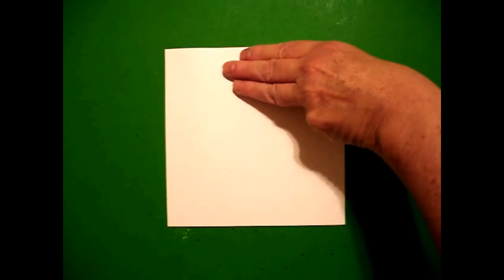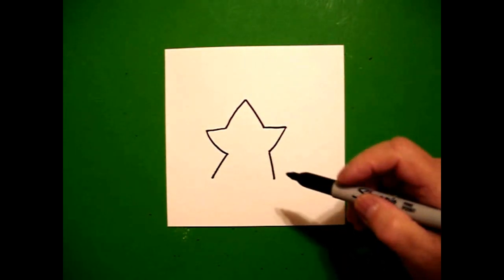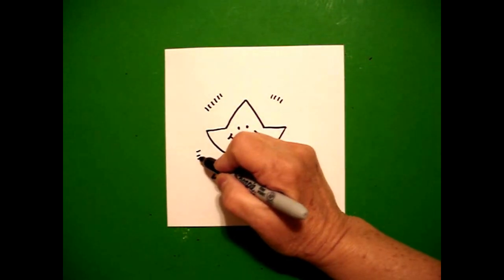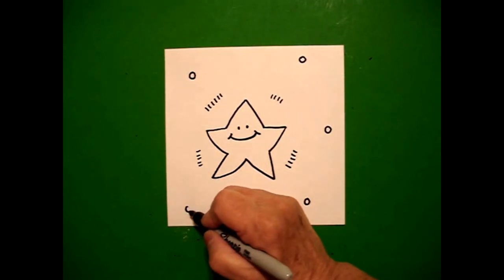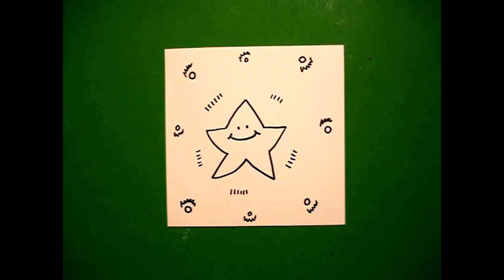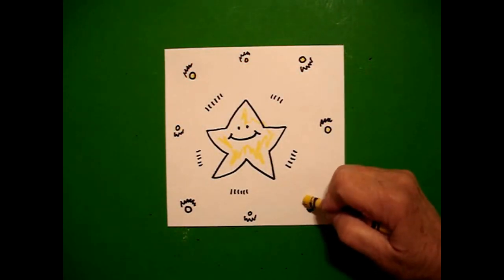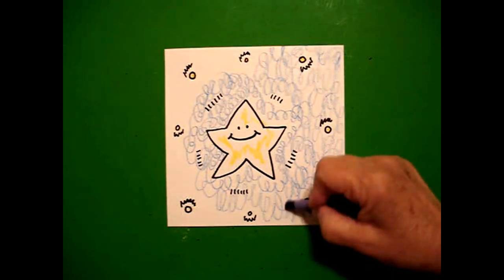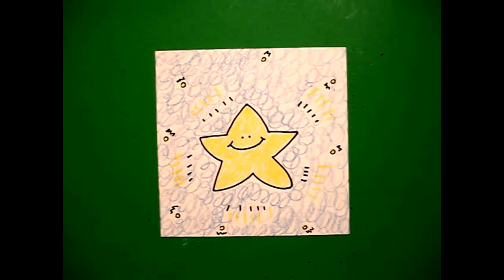Let's Draw Twinkle Twinkle Little Star!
Easy to follow directions, using right brain drawing techniques, showing how to draw twinkle twinkle little star.